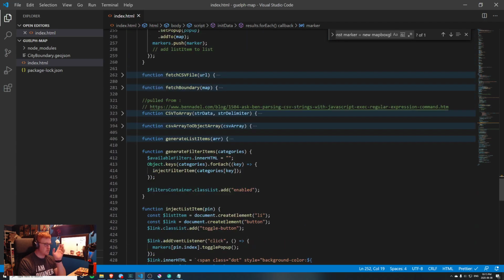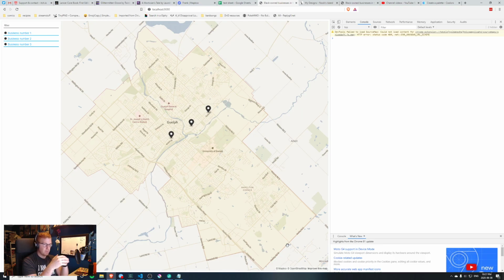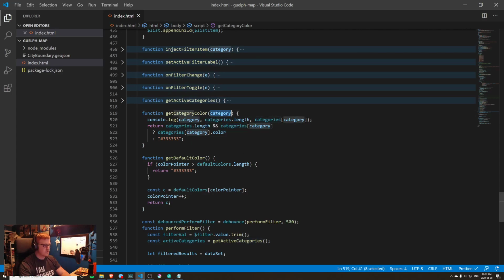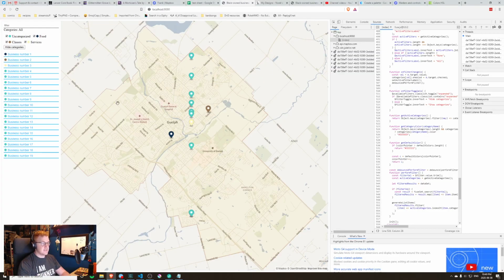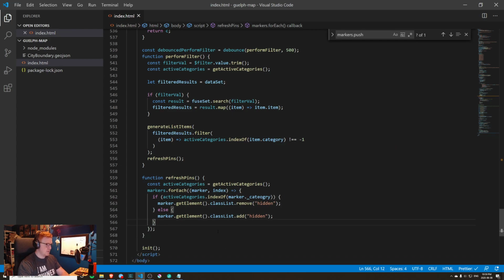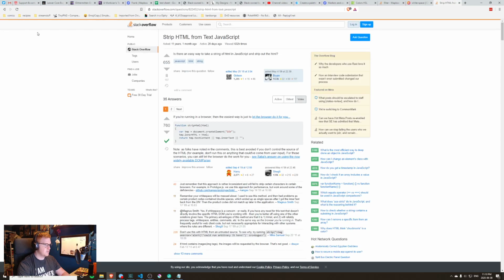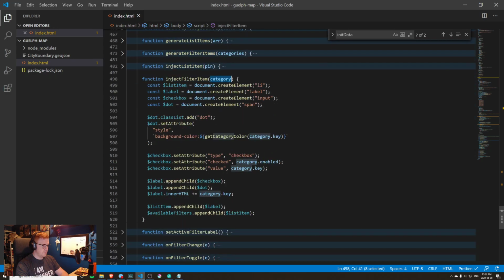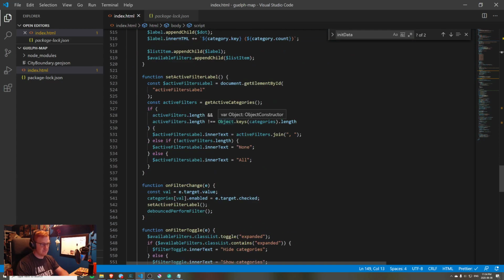Let's Code: I'm building a map to highlight local businesses, part 4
Tonight I get default category colors working, as well as making categories optional (and dealing with the edge-cases therein), get some pre-text working, and some not great but still usable test data for myself.